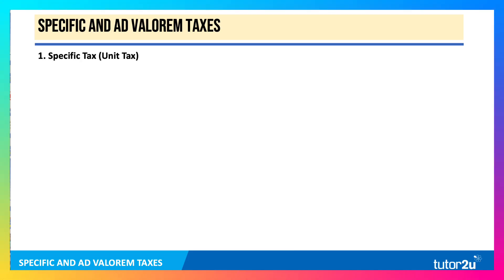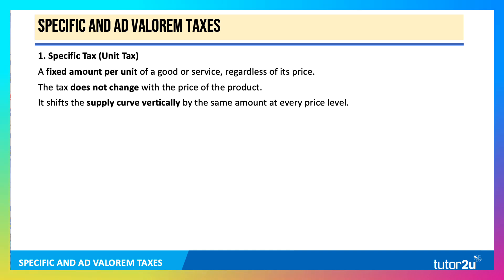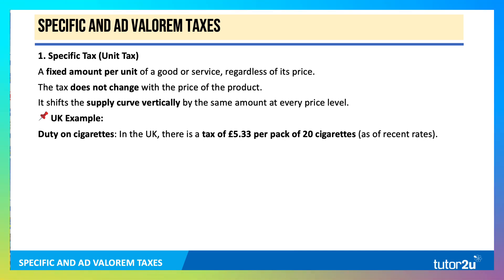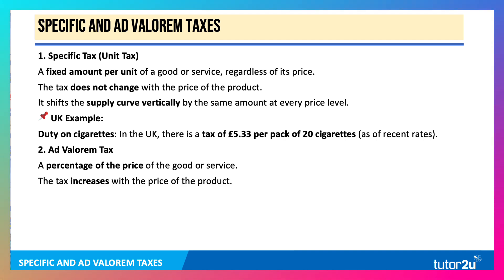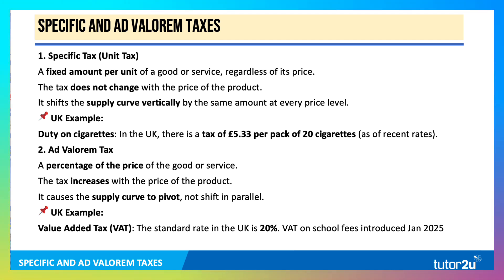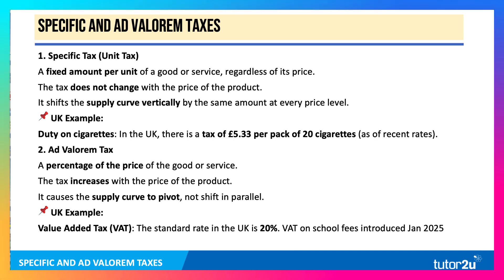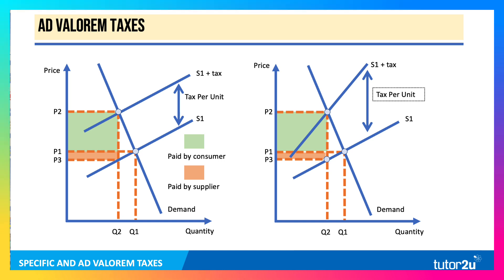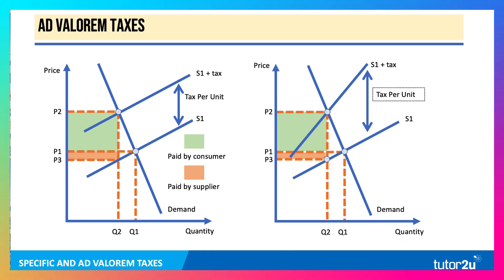Specific vs Ad Valorem Taxes Explained – A-Level Economics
In this video, we’re going to break down two key types of indirect taxes that show up often in both multiple-choice and essay questions: Specific and Ad Valorem Taxes.

We’ll explain what they are, how they affect supply and price, and—crucially—we’ll walk through the diagrams and real-world UK examples you need to understand to secure top marks.